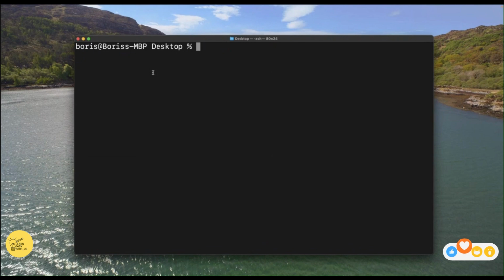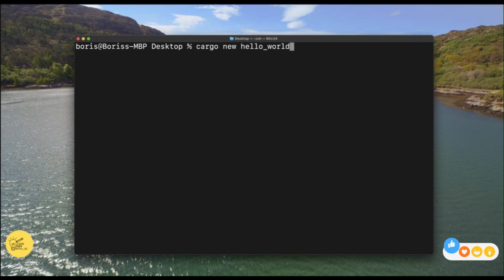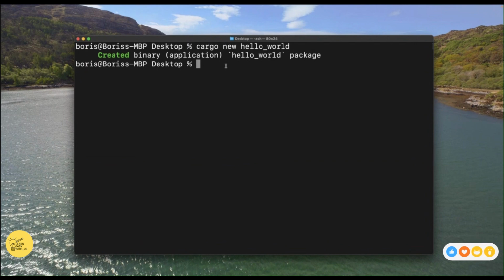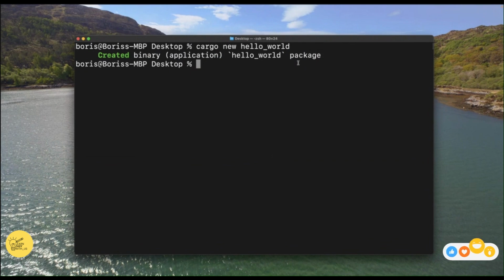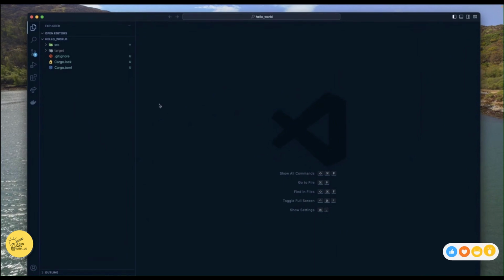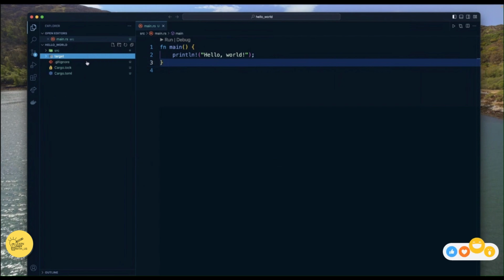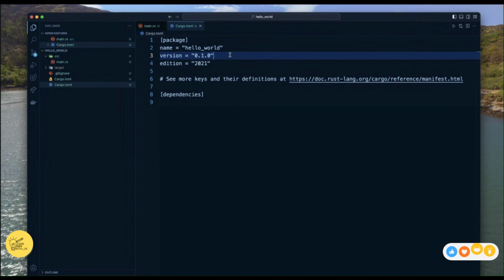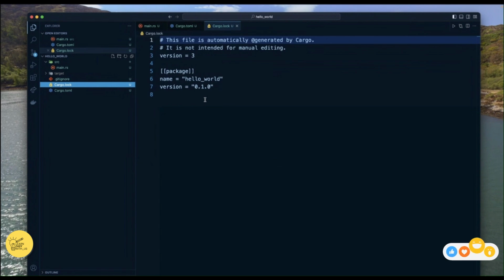Class - 8 : Create Rust Project with Cargo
Welcome to Learn Easy With Us, your go-to platform for easy-to-understand educational and training videos. In Section 1 Class 8, we explore how to create a Rust project using Cargo, the official Rust package manager and build system.

Whether you're new to Rust or refreshing your skills, this tutorial offers a step-by-step walkthrough of initializing and managing projects in Rust with Cargo. Rust is one of the most reliable and secure programming languages, and Cargo makes project setup and dependency management incredibly streamlined.

What This Video Covers:
What is Cargo and why it’s essential for Rust development

How to install and verify Cargo on your system

Steps to create a new Rust project using Cargo

Understanding the Cargo.toml file

Exploring the default project structure: src/main.rs, target directory

Running your Rust application using Cargo

How to build and manage Rust packages effectively

By the end of this session, you’ll know how to:

Create your own Rust applications

Organize your code efficiently

Use Cargo commands to build and run your programs

This video is part of our Rust Programming for Beginners course. It’s perfect for students, developers, and anyone interested in learning systems-level programming with Rust. No prior knowledge of Rust is required—just your willingness to learn and a working development environment.

Who Should Watch:
Rust programming beginners

Students studying systems programming or back-end development

Developers switching from C/C++ to Rust

Anyone curious about modern programming tools like Cargo

Anyone building secure and high-performance software

At Learn Easy With Us, we break down technical topics into beginner-friendly tutorials. Our goal is to empower you to learn complex technologies with ease and apply them in real-world projects.

Drop your questions or experiences with Rust in the comments—we’d love to hear from you!